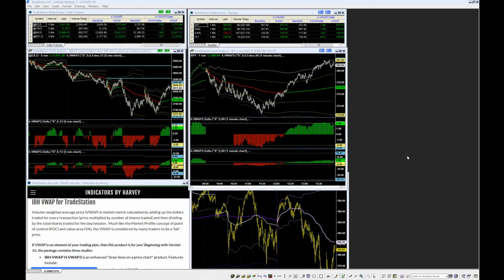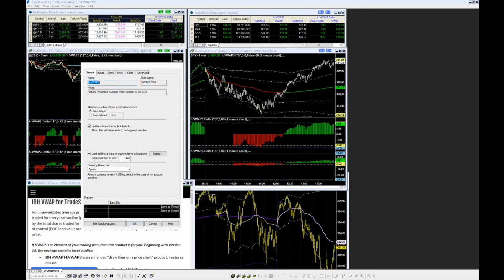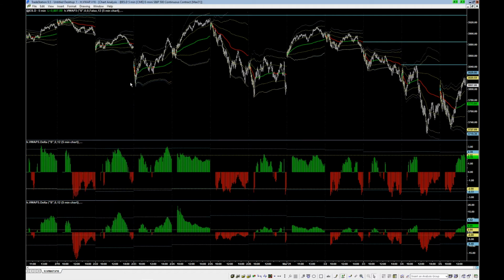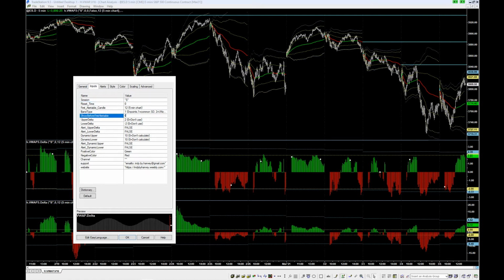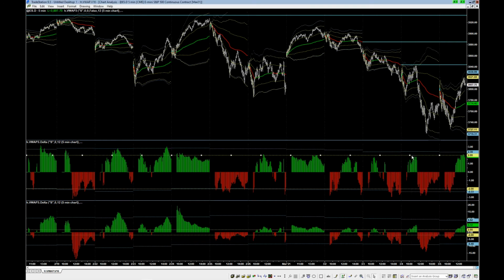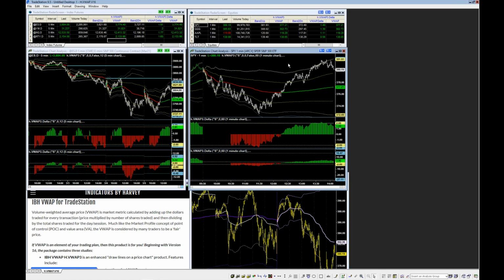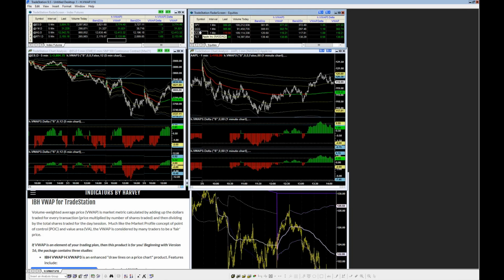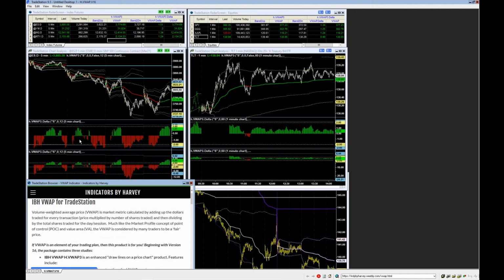Brief walk-thru of the Sample workspace of IBH VWAP